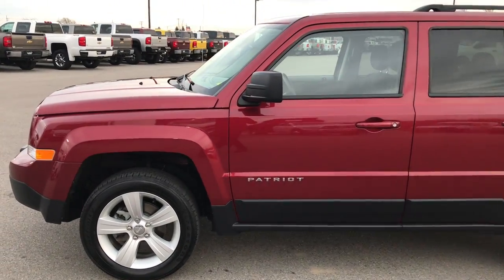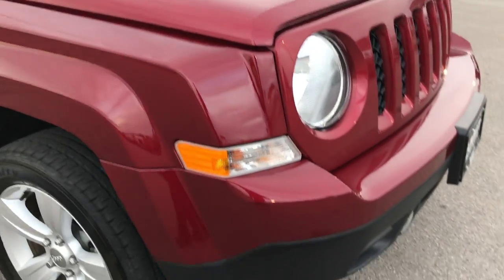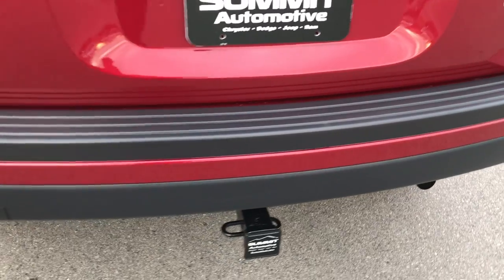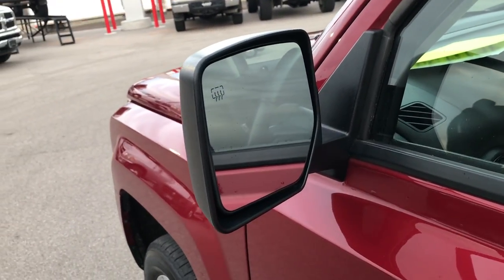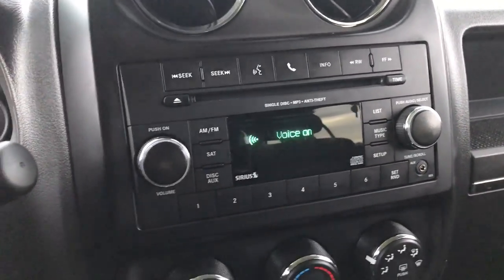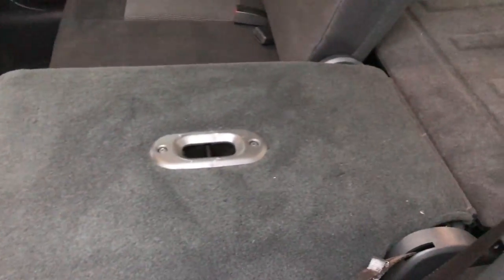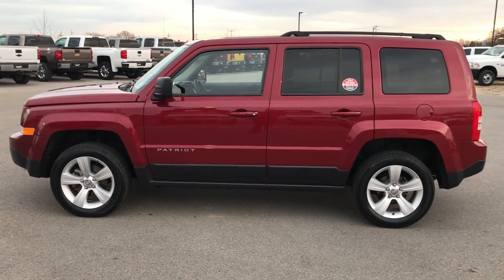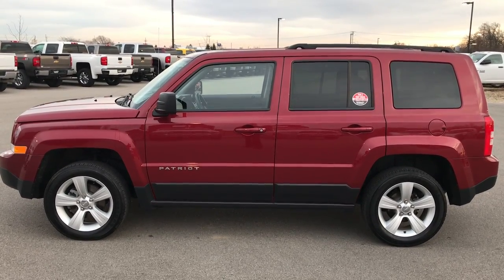2015 USED JEEP PATRIOT LATITUDE 4X4 COLD WEATHER FOND DU LAC $14,999 SOLD! 8J69B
STOCK: 8J69B
PRICE: $14,999
MILES: 26,880
MAKE: JEEP
MODEL: PATRIOT
VIN: 1C4NJRFB3FD258336

1 Owner! Clean Title History! 2.4 Liter I4 DOHC Engine, 172 Horsepower, Latitude Package, Cold Weather Package, 6 Speed Automatic Transmission Center Console Shifter, Turn Dial 4x4 Four Wheel Drive 4WD, Driver Seat Height Adjuster, Dual Heated Seats, Non Smoker, Black Ebony Cloth Seats, Bucket Seats, 2nd Row Bench Seating, Heated Power Mirrors, Electronic Stability Control Traction Control ESC, Firestone Affinity P215/60 R17 Tires, Factory Alloy Rims Premium Wheels, Four Wheel Disc Brakes, Fog Lights, Roof Rack Luggage Rack, AM / FM Radio Tuner, Sirius/XM Satellite Radio Capabilities Sirius / XM, CD Player, U Connect Hands Free Bluetooth Hands-Free Phone System Blue Tooth, Auxiliary MP3 Jack Portable Audio Connection, Keyless Entry with Factory Remote Start, Manual Raise Rear Gate, Rear Window Defroster, Adjustable Height Seatbelts, Driver and Passenger Front Air Bags, L.A.T.C.H. Child Safety System, Side Curtain Air Bags SRS Safety Restraint System, 2nd Row Power Windows, Multi-Function Steering Wheel Controls, Outside Temperature Display, Fold Down Rear Seats, Air Conditioning AC, Cruise Control, Power Locks, Power Windows, Tilt Steering Wheel, 115V / 150W Auxiliary Power Outlet, 5 Year / 100,000 Mile Remaining Powertrain Factory Warranty, Whichever Comes First, Deep Cherry Red Crystal Pearlcoat, One Owner! Clean autocheck! Very very clean inside and out! This is one of the sharpest and cleanest 2015 Jeep Patriot suvs we have ever had on our lot! Make your move before this super clean 4wd is gone!

STOCK: 8J69B
PRICE: $14,999
MILES: 26,880
MAKE: JEEP
MODEL: PATRIOT
VIN: 1C4NJRFB3FD258336